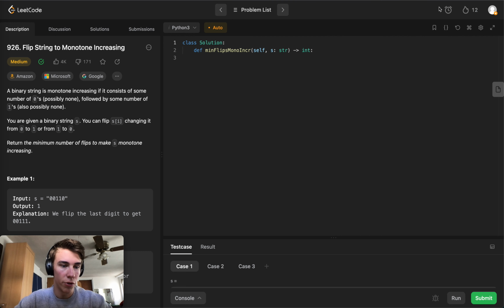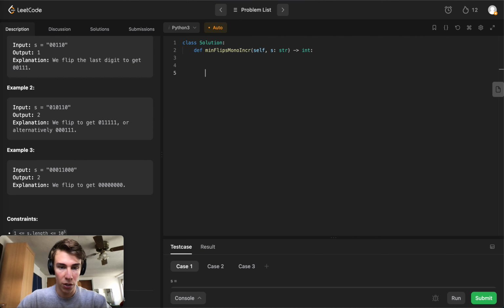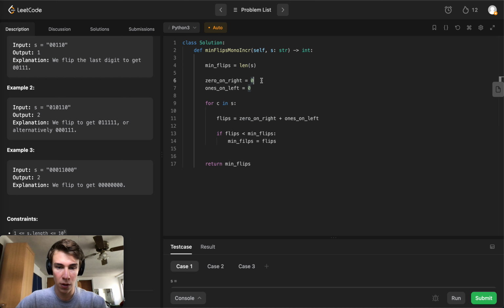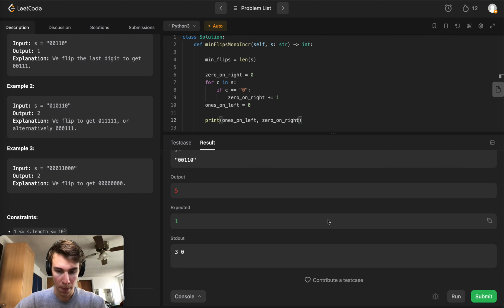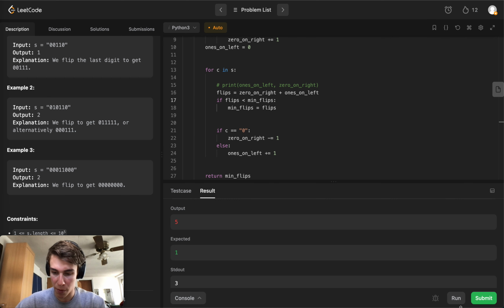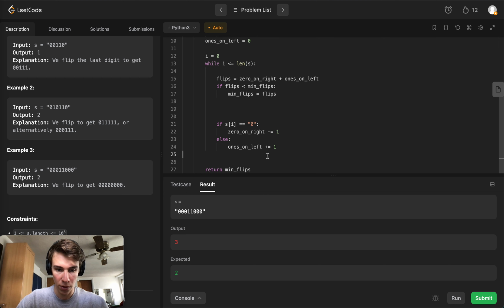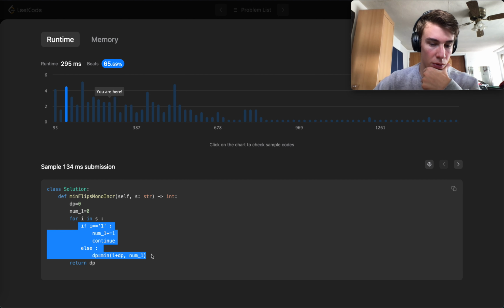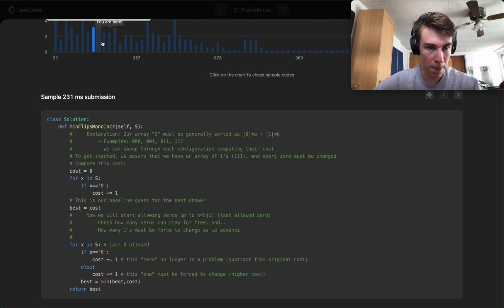Leetcode 926 - Day 12